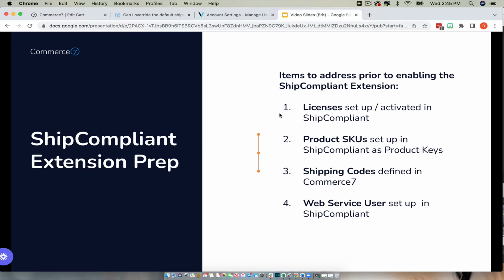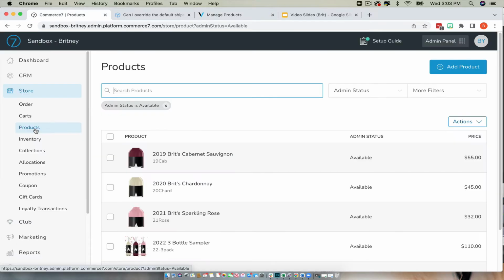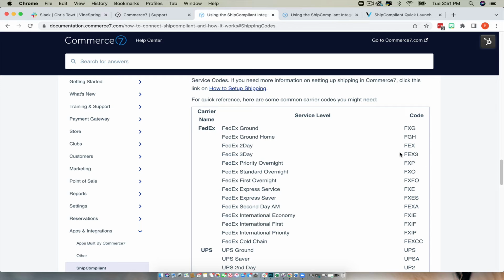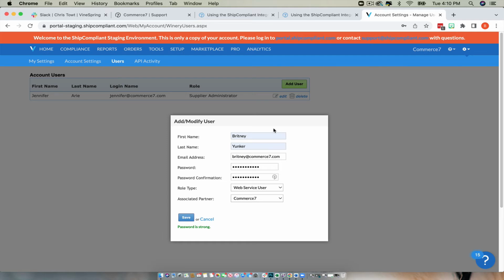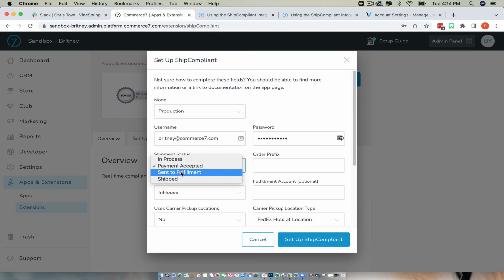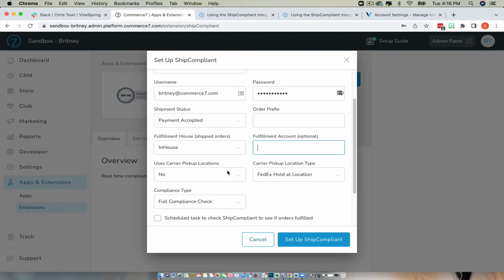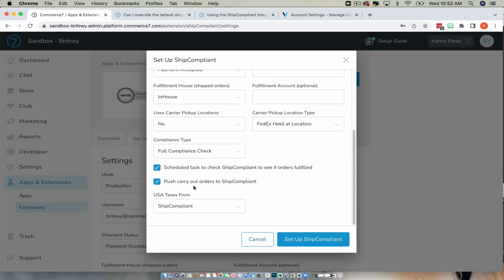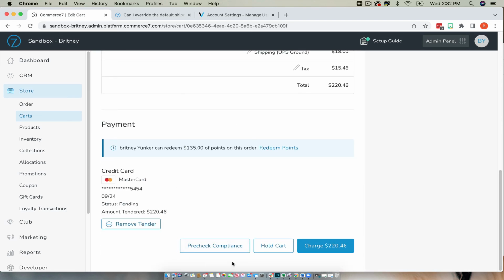How to Setup and Configure ShipCompliant || Commerce7